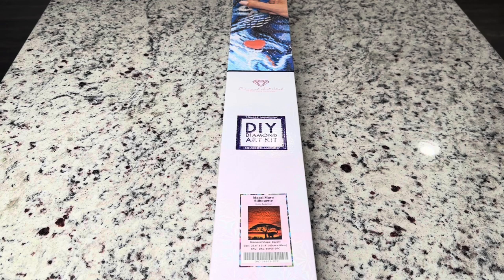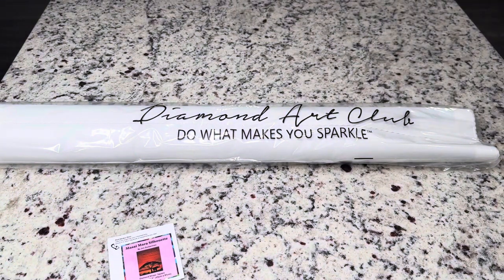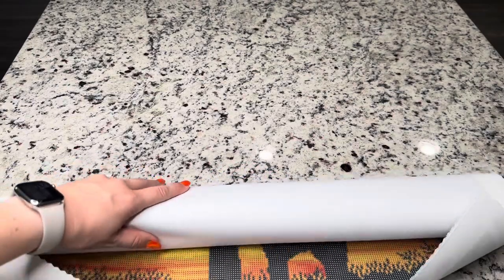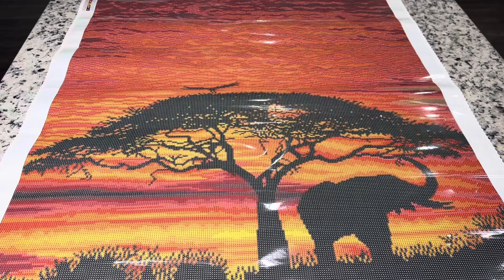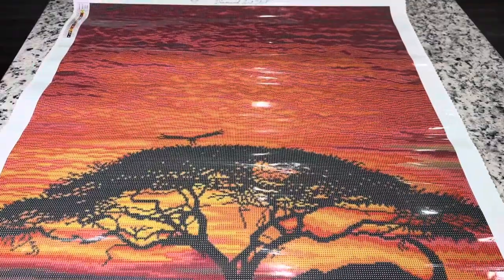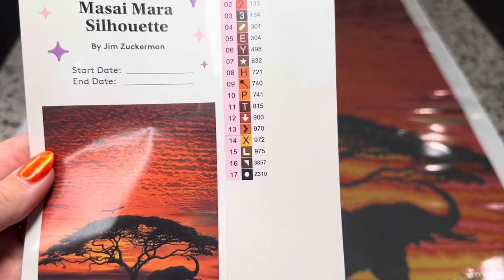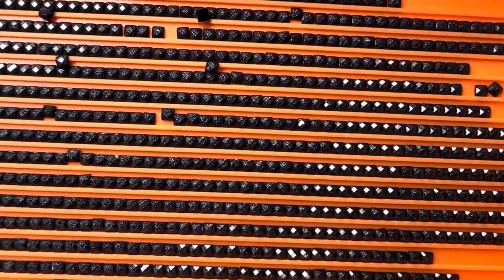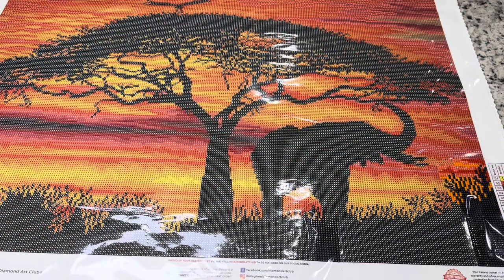Diamond Art Club Sneak Peek! “Masai Mara Silhouette” by Jim Zuckerman || 15 Bags of Special Drills!